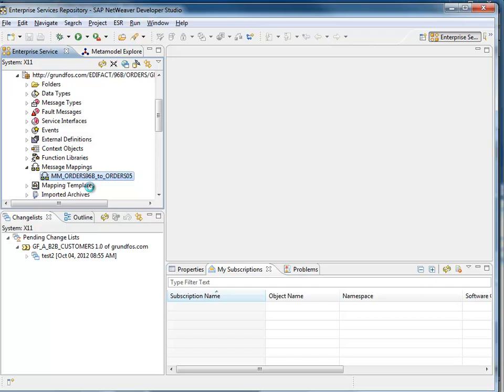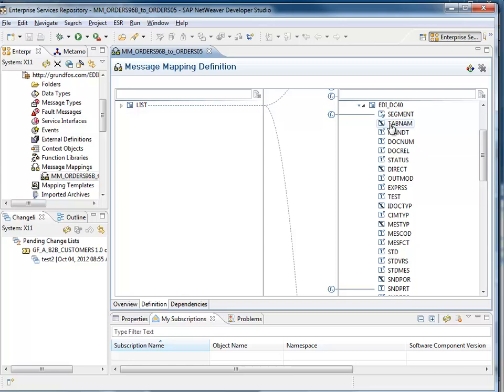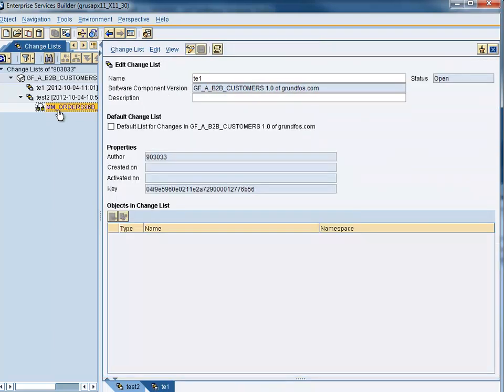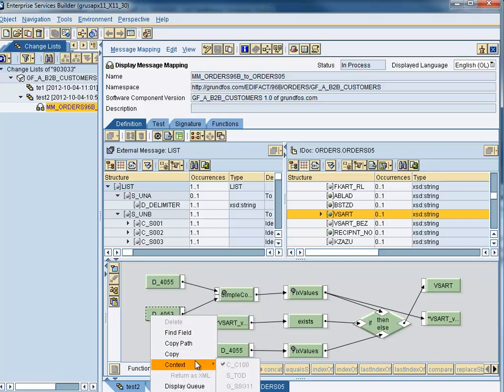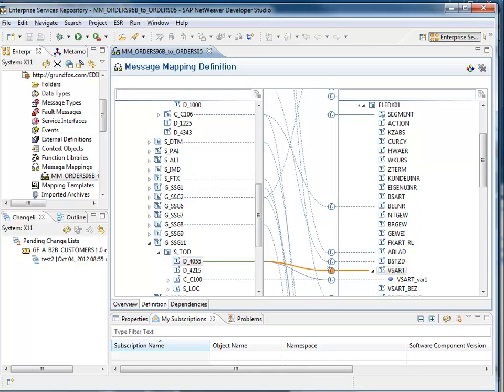SAP PI 731 Message Mapping in Developer studio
A short look at the message mapping from developer studio